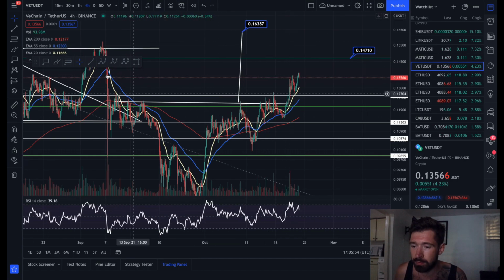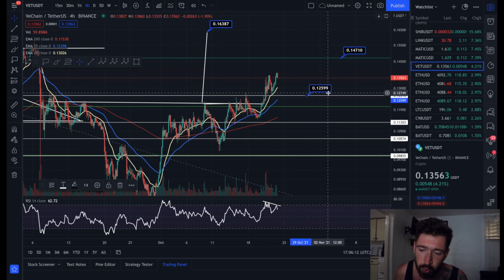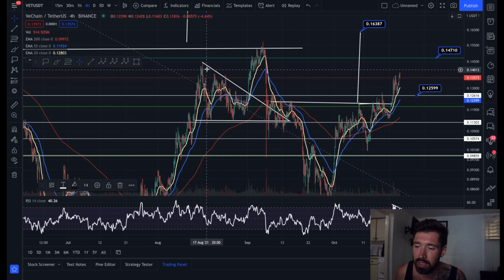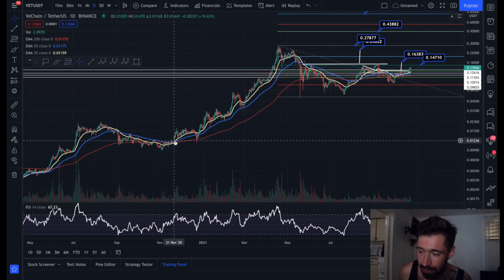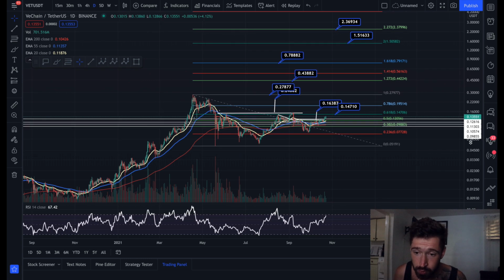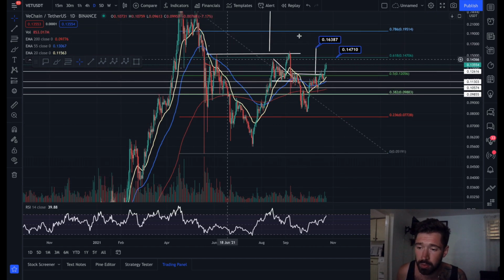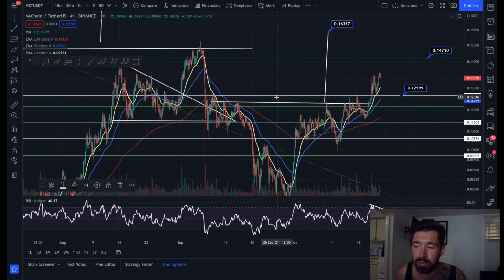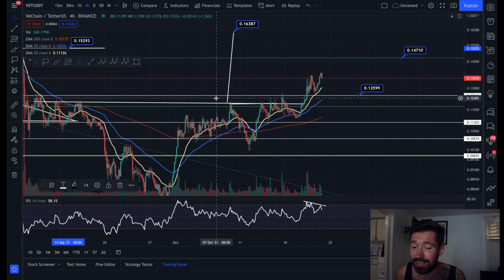VeCHAIN PRICE PREDICTION 2021 💎KEEP AN 👁 ON THIS DIVERGENCE & HANG ON FOR THE RIDE! 👑 NEXT TARGETS!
altcoins,finance,investing,price predicton 2021,bitcoin,ethereum,news today,vet price prediction 2021,vechain price prediction,vet news,vet update,vechain news,vechain update